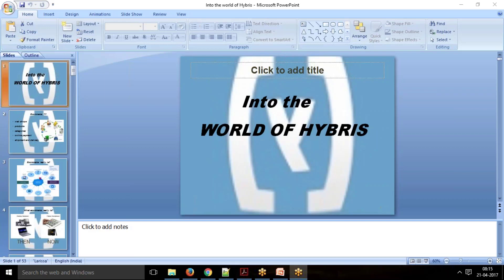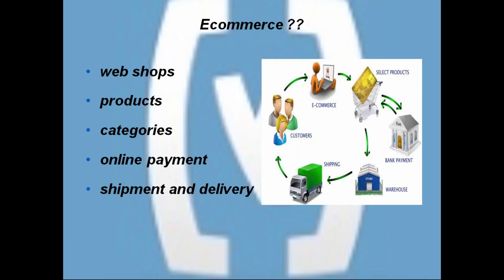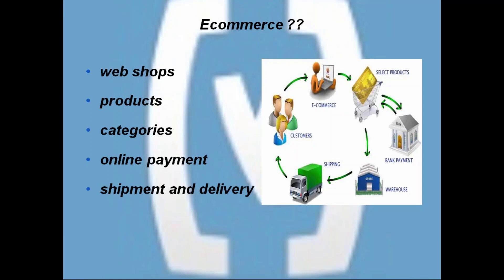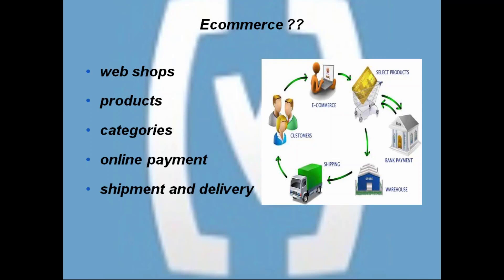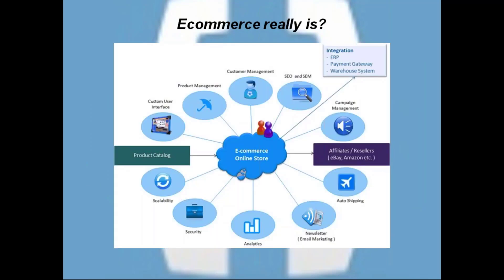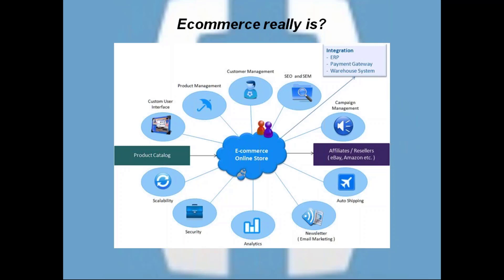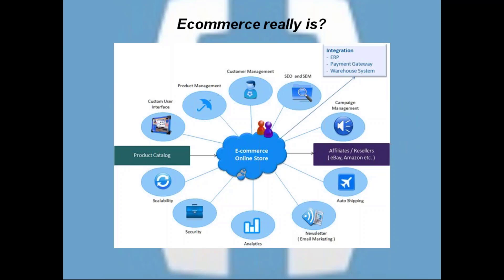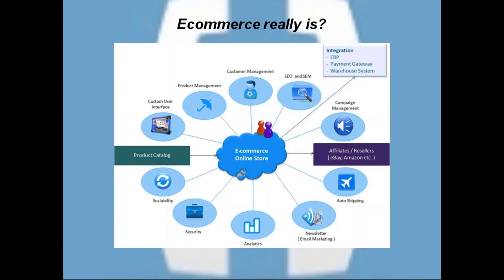"Hybris" : What Is Hybris? | Demo On Hybris | Why Hybris?(2019) | ExcelR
Hybris core is an eCommerce platform, but it has several stand out features which build on this which allow you to develop a full omni-channel solution

Things you will learn in this video :
1)What Is Hybris?
2)Why Hybris?
3)What Is Ecommerce?